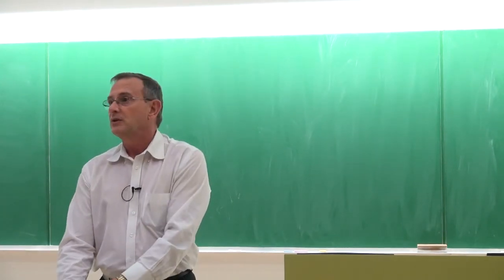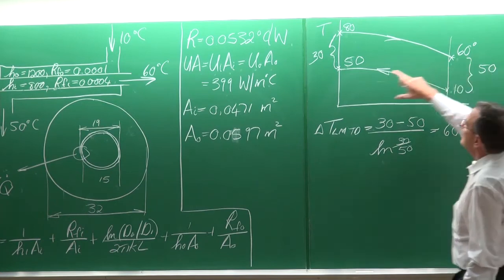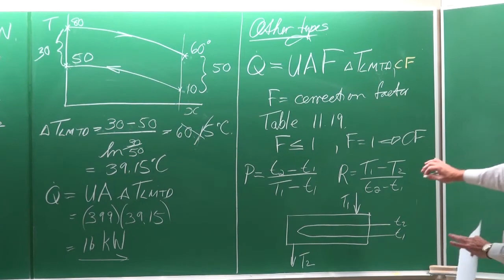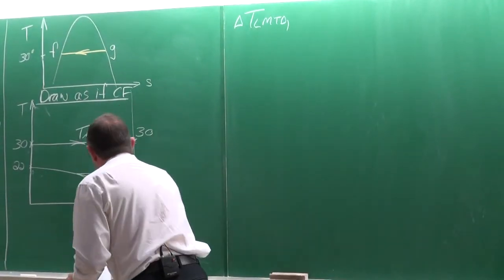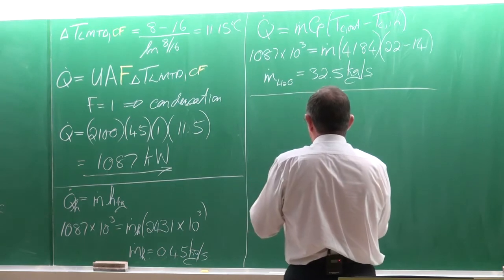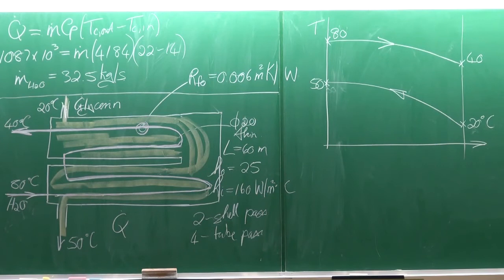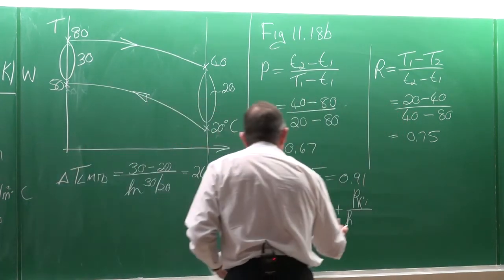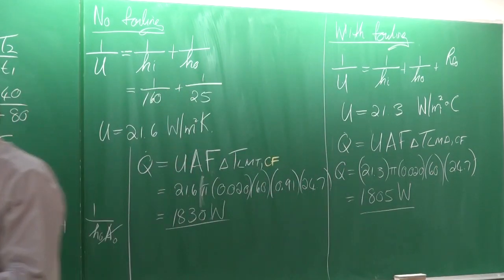Lecture 25 (2017) LD: Heat exchangers by Prof Josua Meyer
This lecture is on heat exchangers (Chapter 11). It introduces the concept of the correction factor for other types of heat exchangers than tube-in-tube heat exchangers. Two problems were solved as examples of how the correction factor should be used.

The low definition lecture is on Lecture 25 (2017) LD, and high definition on Lecture 25 (2017) HD. This lecture is Lecture 25 (2017) is one of five lectures based on the textbook of Cengel and Ghajar (5th edition) and was presented as part of a heat transfer class to the fourth-year students of the Department of Mechanical and Aeronautical Engineering by Prof Josua Meyer, Head of the Department of Mechanical and Aeronautical Engineering of the University of Pretoria, South Africa. The lecture was presented on 25 May 2017.